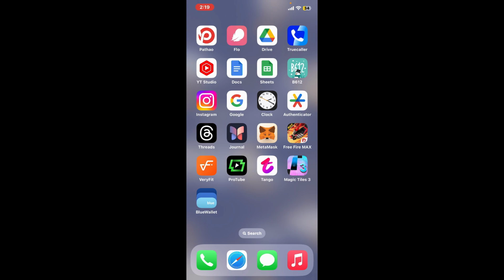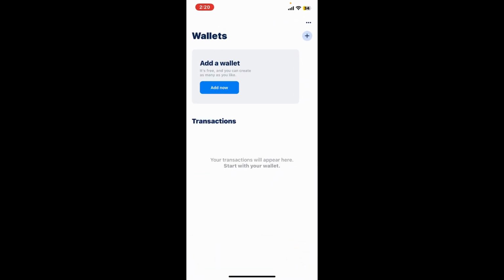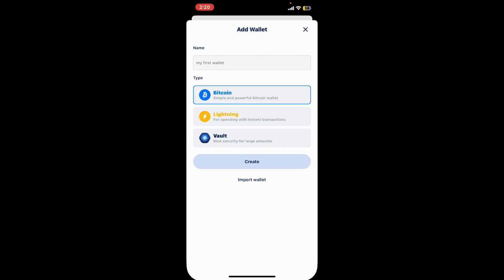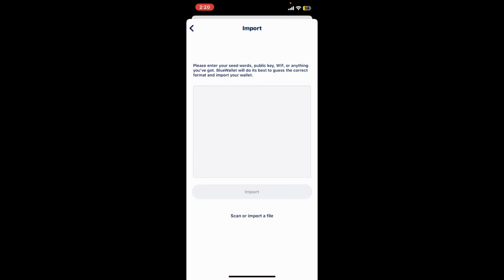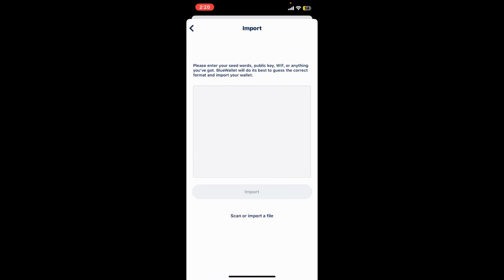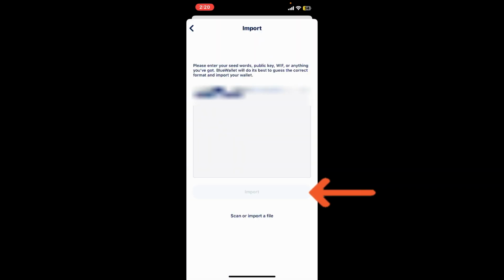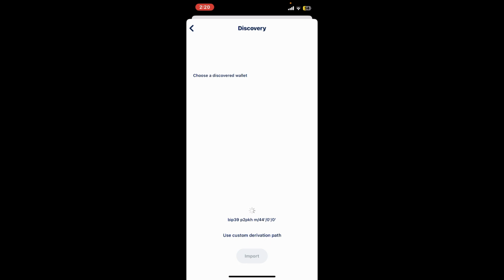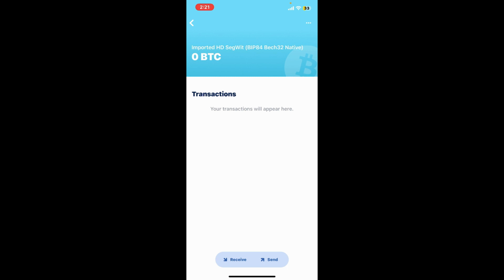How To Login to BlueWallet Account? BlueWallet Account Sign In 2024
Effortlessly access your BlueWallet account by following our simple login tutorial. Whether you're on your mobile device or another platform, we'll guide you through the steps to ensure a smooth and secure login experience.